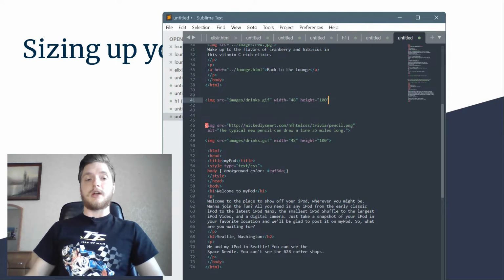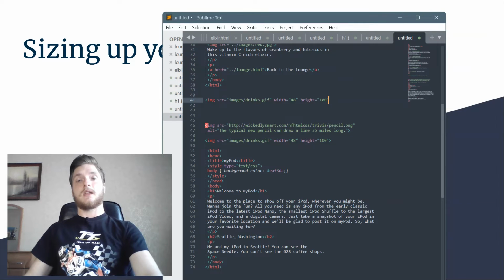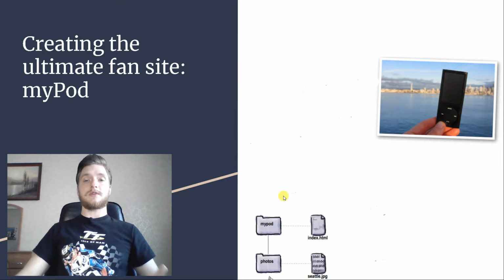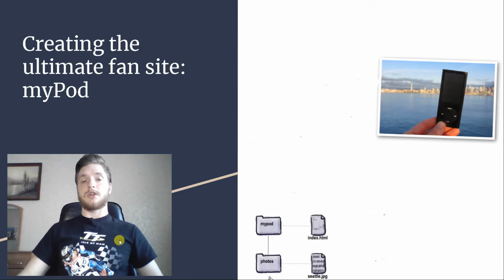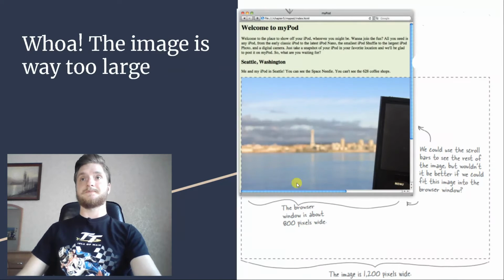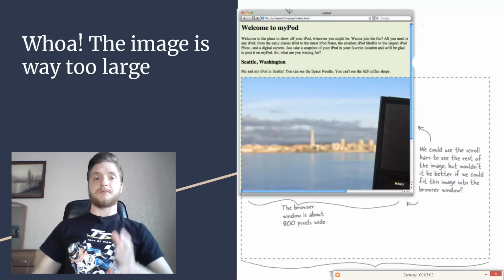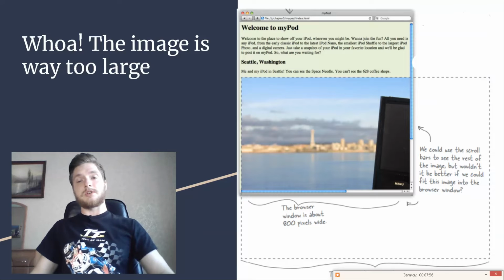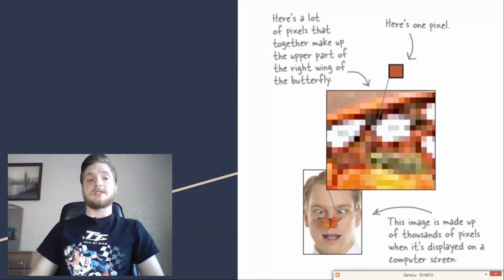Lesson 27. Sizing up your images. HTML for beginners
In this Lesson 27. Sizing up your images. HTML for beginners. We’ve already written some of the HTML for this site,
but we haven’t added the images yet—that’s where you
come in. But before you get to the images, let’s get things
set up; look for the “chapter5” folder in the sample
source for the book. There you’ll find a folder named
“mypod”. Additional materials page code in the archive on Google Drive at the link.